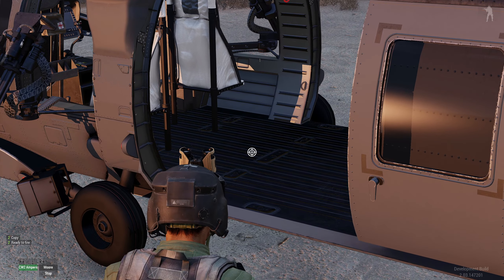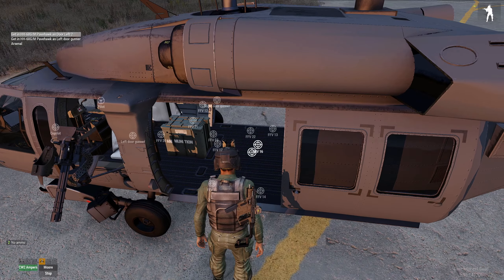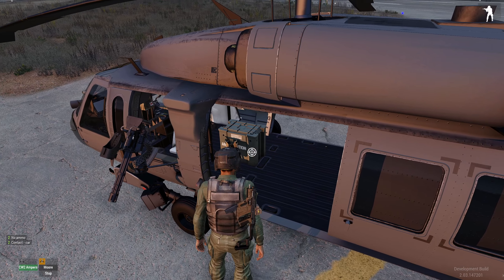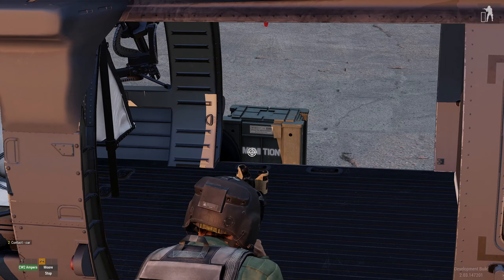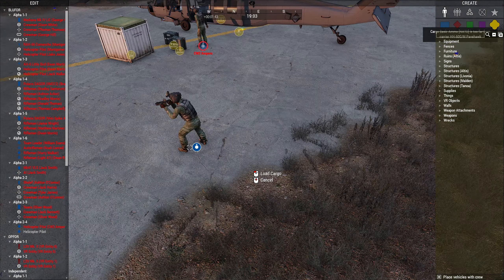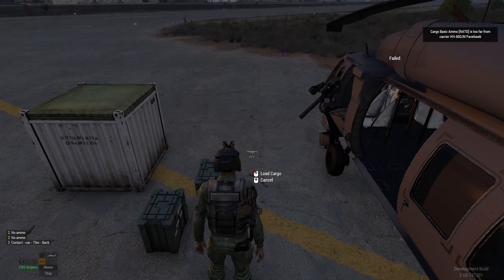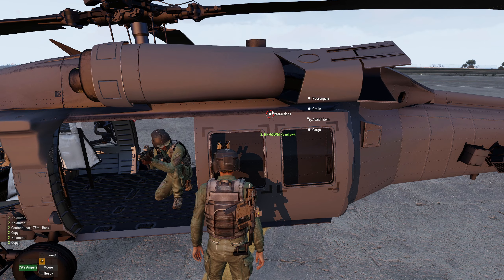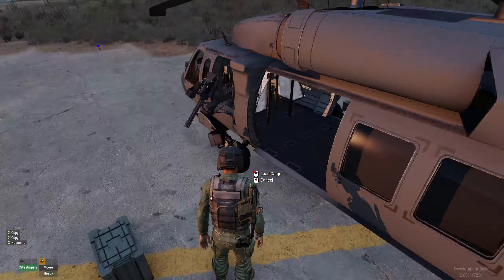H-60 Vehicle-in-Vehicle vs Floor FFV